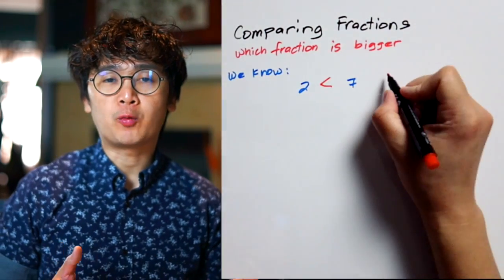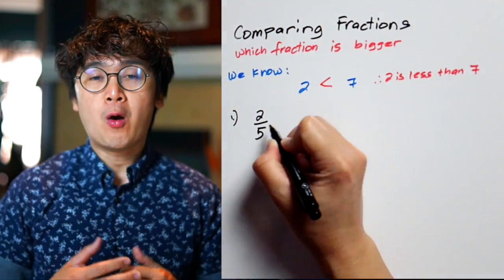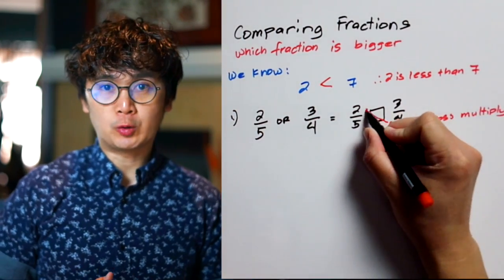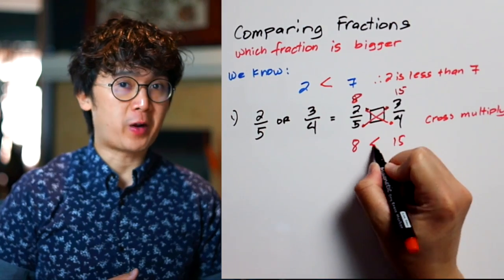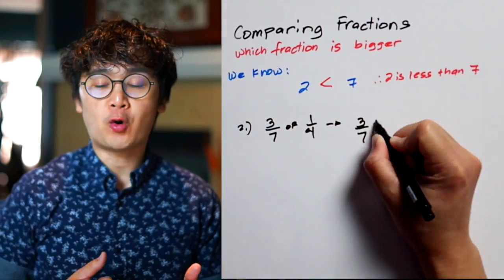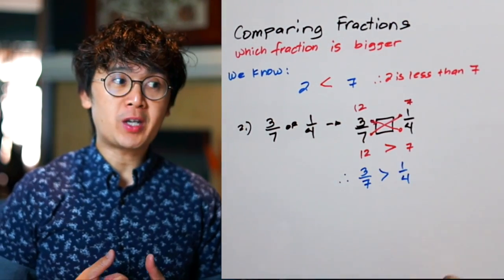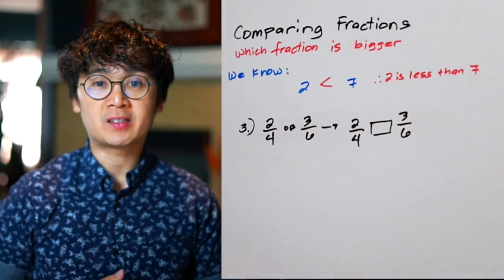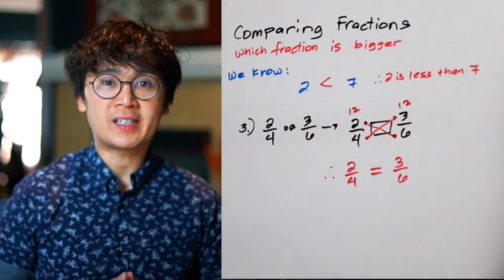WHICH FRACTION IS BIGGER? | MATH IN A MINUTE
This lesson on fraction will show you how to compare 2 fractions using inequality.

In comparing regular numbers, I always tell my student to point the arrow to the smaller number to help them in using the correct inequality in comparing numerical values.

Cross multiplication will help you in how to use the inequality symbol correctly when comparing fraction.